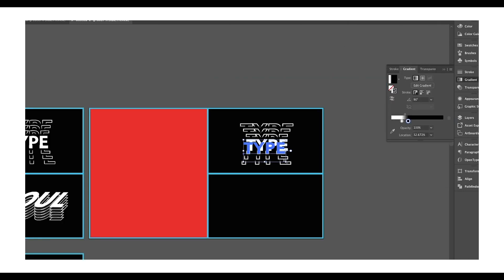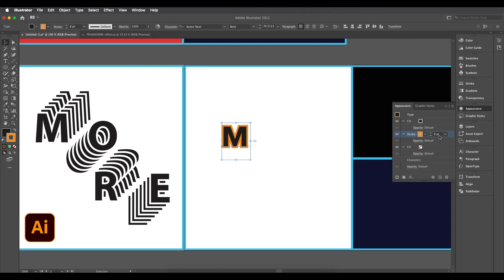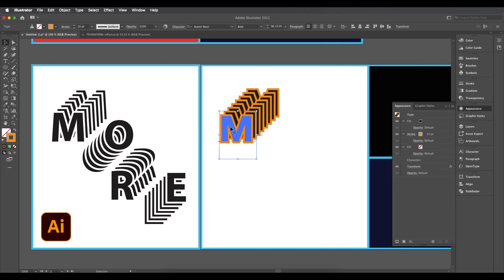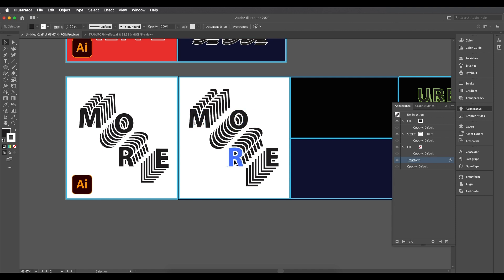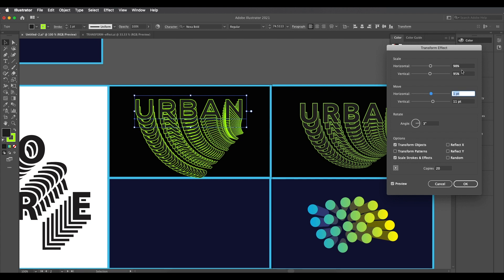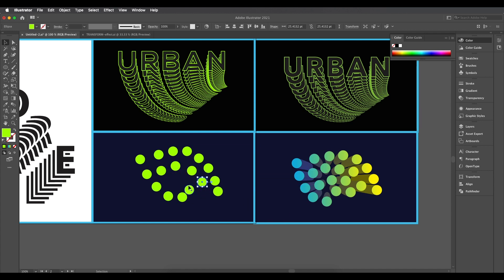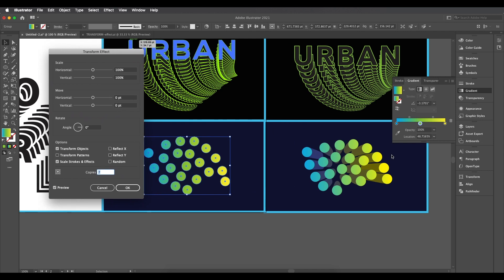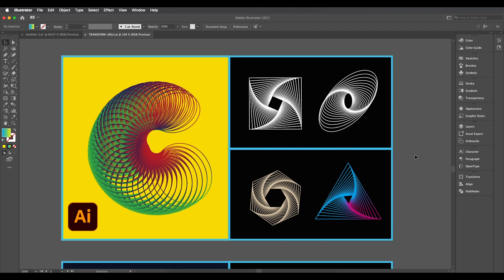Transform Text effect in Adobe Illustrator | Rotate Angle , Scale & Move | Graphic Design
In this 2nd episode, we will create some amazing Text effect Graphic design using Transform option in adobe Illustrator. We are gonna create 3 Designs. In the First design, we have used Transform Scale Horizontal & Vertical as well as move option. For the 2nd design Scale , Move and We gonna understand how to use Rotate angle option. Lastly we will look at how you can apply this effect to any Graphic or Shapes designs.  So check out the video to watch the step by step process.

▲Gumroad Store!